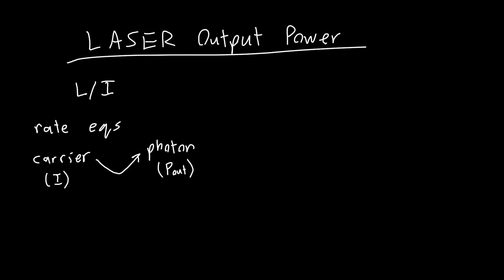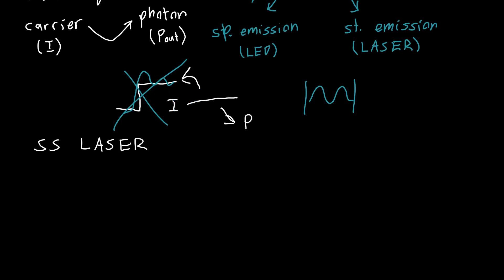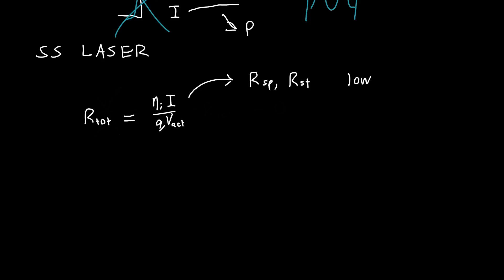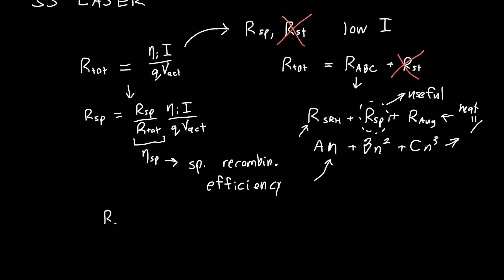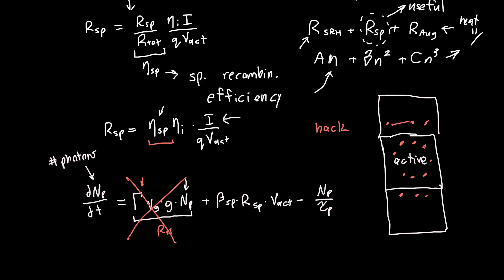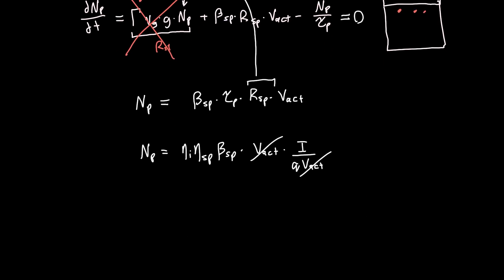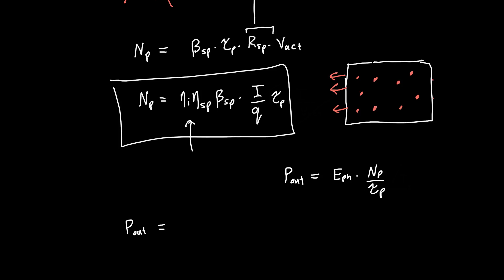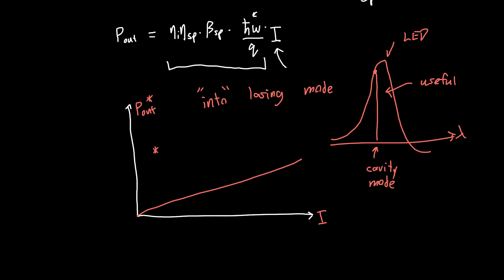LASER Below Threshold Explained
In this video, I calculate the total output power of a laser below threshold, and show how it kinda-sorta-not-really acts like an LED. We use a couple of mathematical tricks to get there, including defining the spontaneous recombination efficiency, and assuming we are in steady-state (the derivative of all things with respect to time is zero).